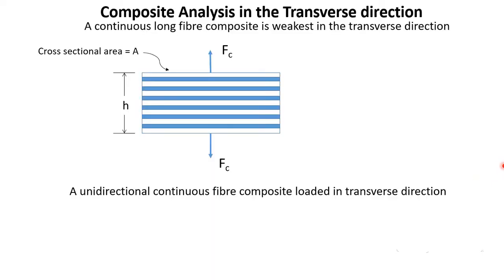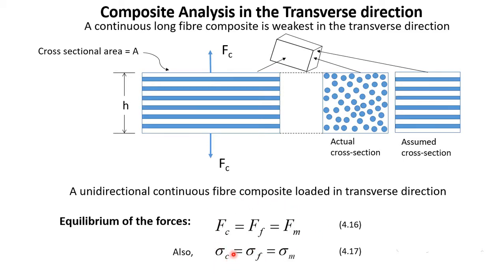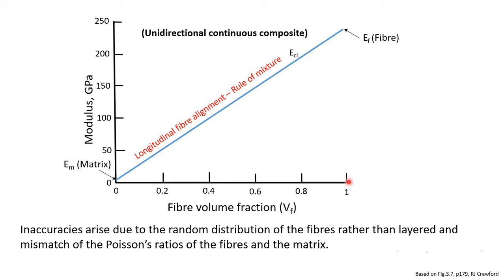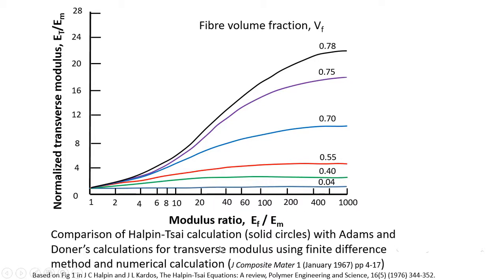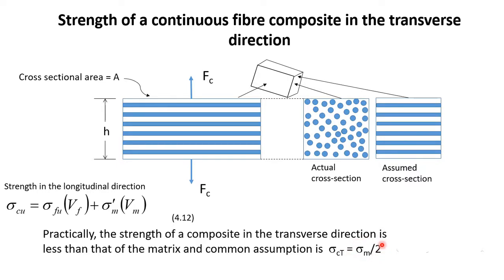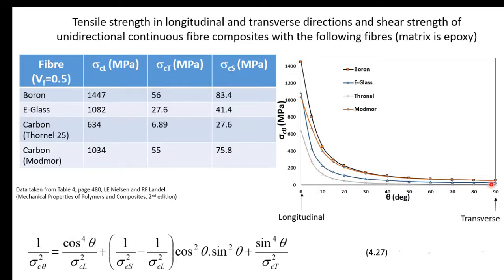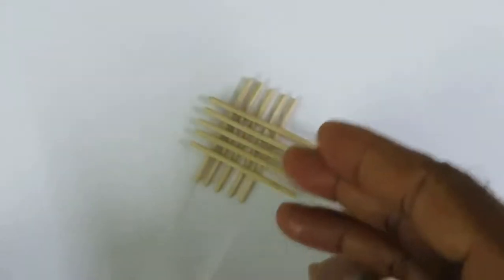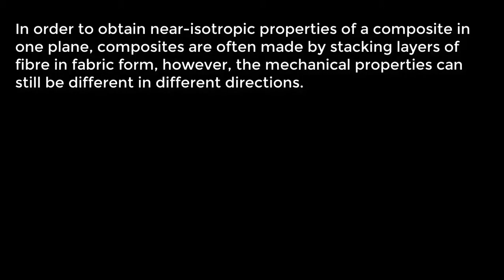Composite Analysis in Transverse Orientation for Elastic Modulus and Strength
This video presents the method of calculating the elastic modulus in the transverse direction of a unidirectional continuous fibre composite. I also present the understanding of strength of fibre composites and method to calculate strength of a composite in different directions relative to the longitudinal. Some aspects of laminated composites are also presented.